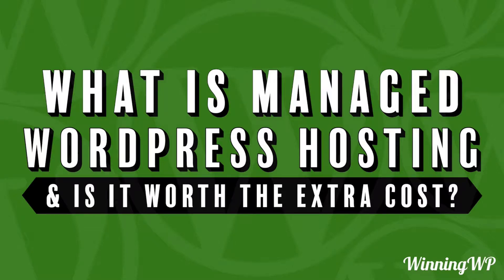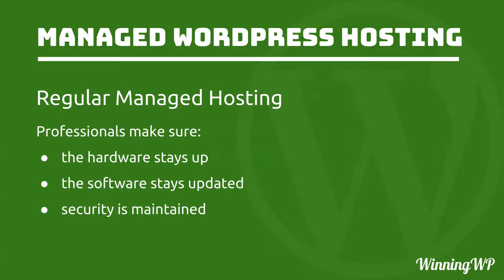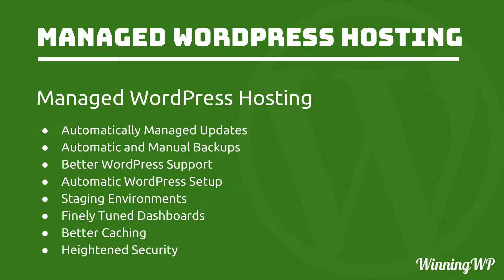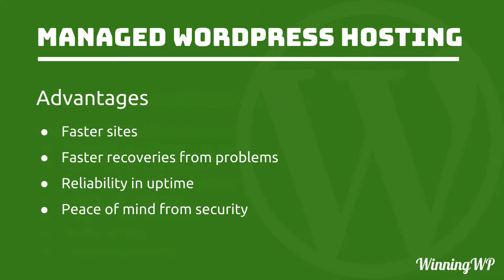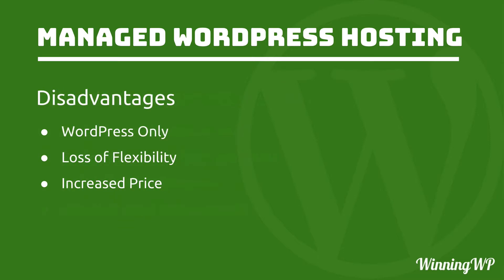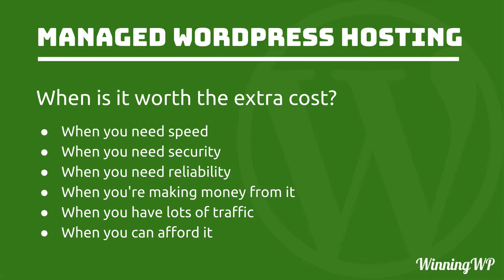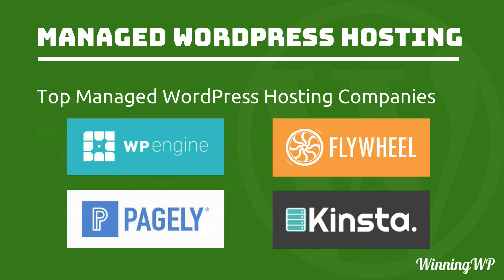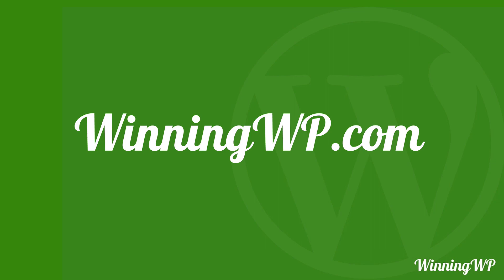What Is Managed WordPress Hosting - And Is It Worth The Extra Cost?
Looking for WordPress hosting? Heard about 'Managed WordPress Hosting' yet? Why is it so great? Why is it better than regular 'shared hosting'? And why is it so expensive?

We'll go over the added benefits of WordPress Managed Hosting and why it costs more, as well as why you should almost certainly use it!